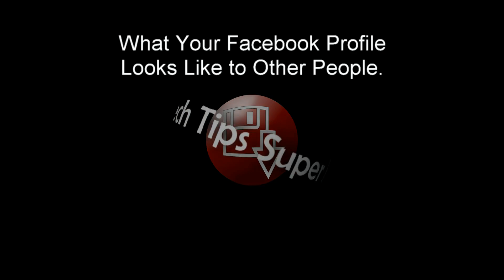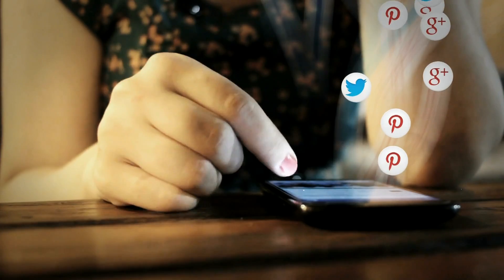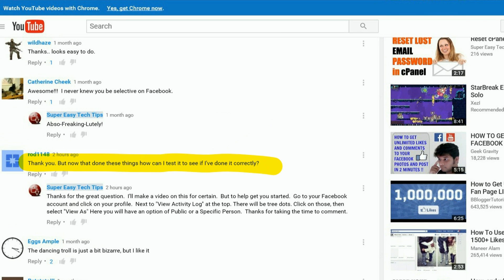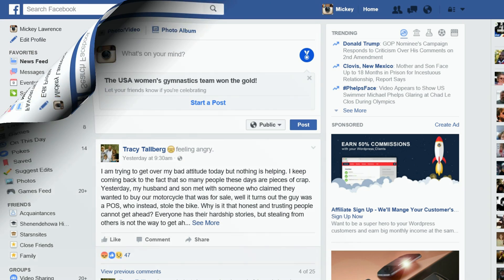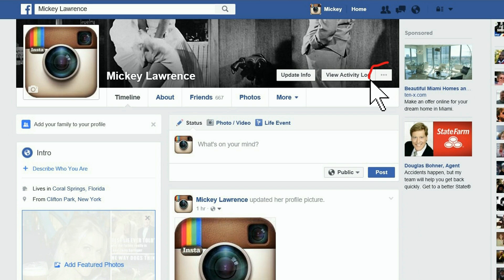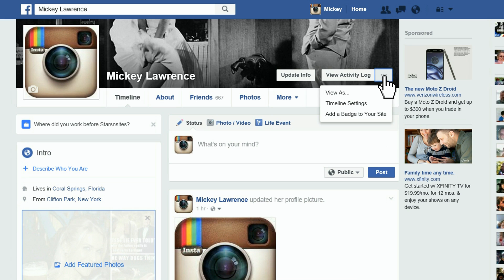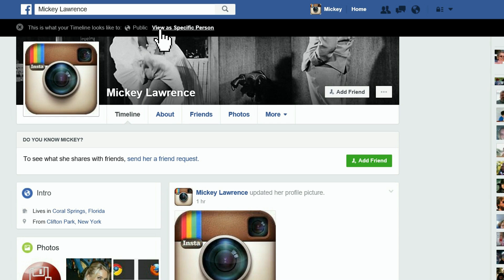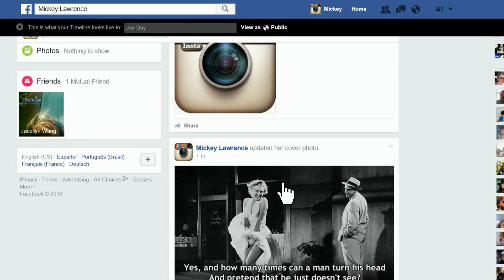How Can I See What My Facebook Profile Looks Like to Other People?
You can see what your profile looks like to other people by using the "View As tool".

To use View As:
1. Go to your profile and click on the 3 grey dots.
2. Click View As... in the dropdown menu.
3. You’ll see what your profile looks to the public.
4. To see how your profile appears to a specific person, like a friend or coworker, click "View as Specific Person", type their name and press enter.
Please keep in mind that posts and photos you’ve hidden on your Timeline are still visible to the audience they're shared with other places on Facebook, like in News Feed and search.